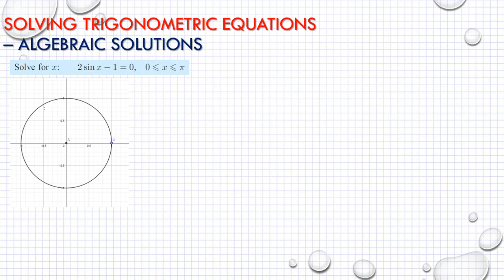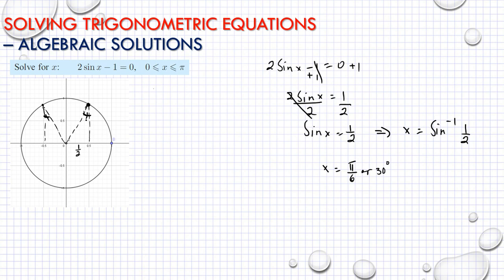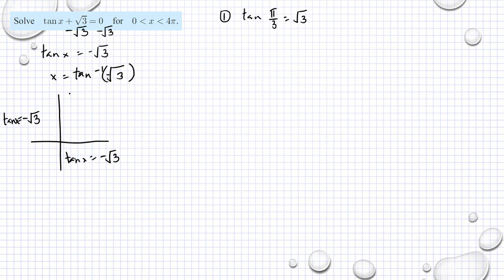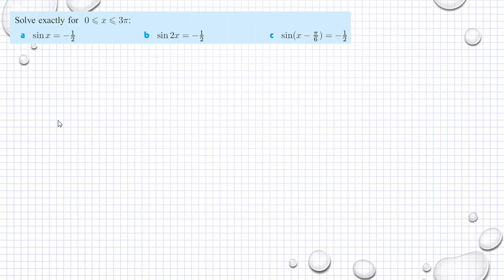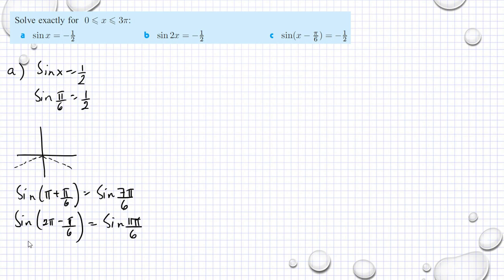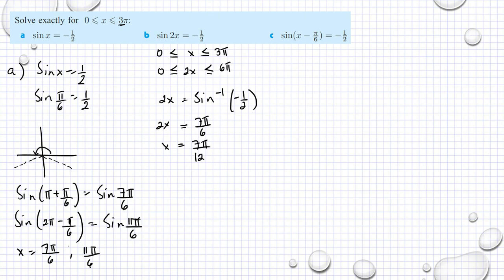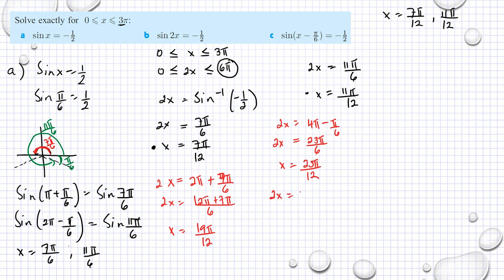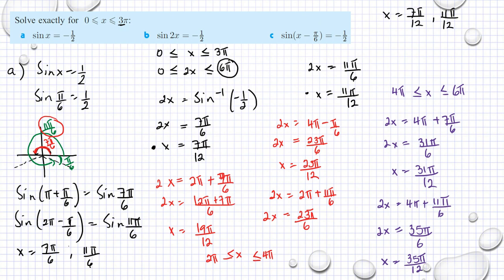Trigonometry Solving Trigonometric Equations Algebraic Solutions part 1